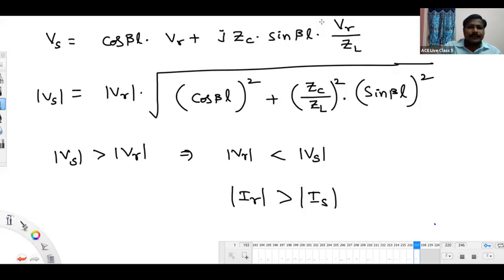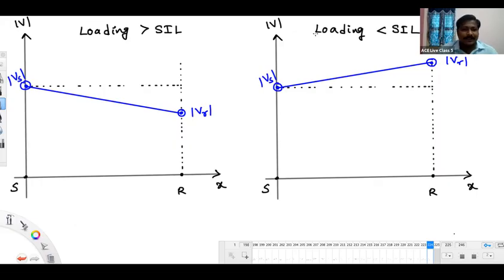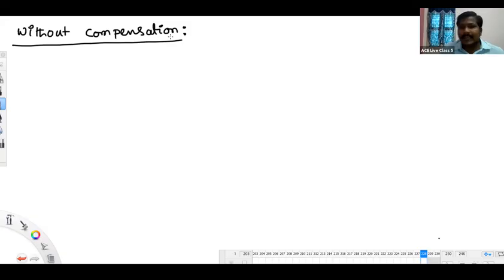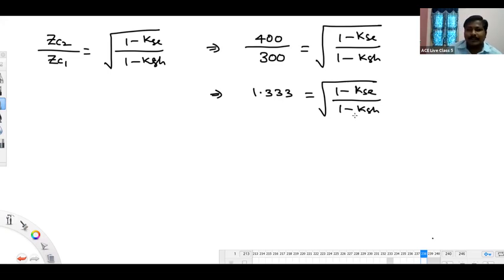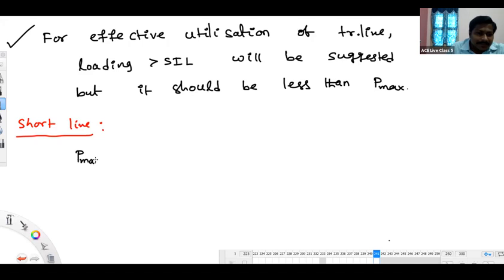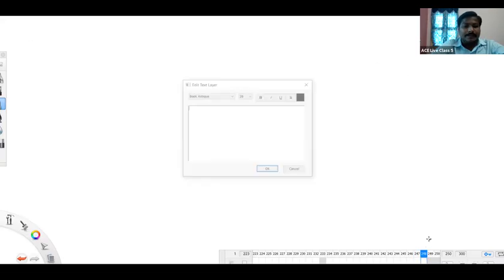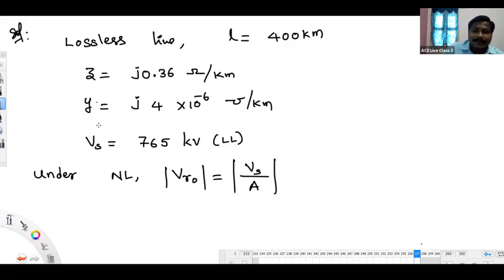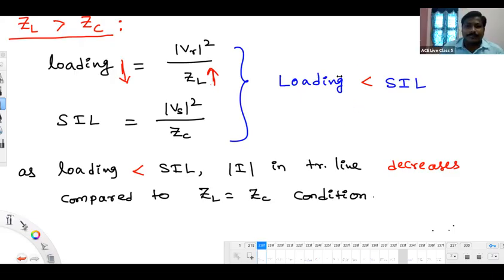T & D day 14